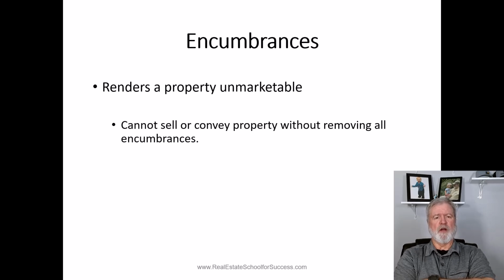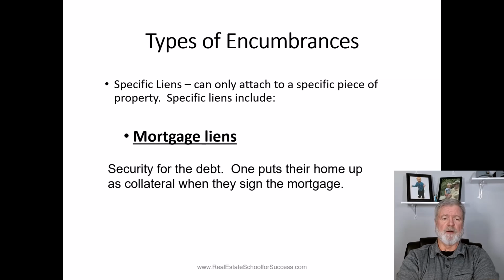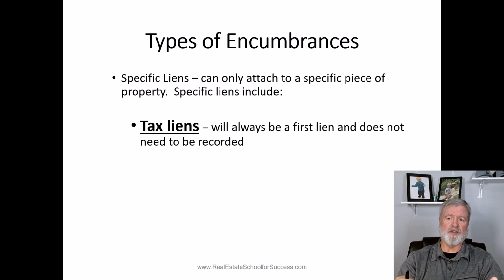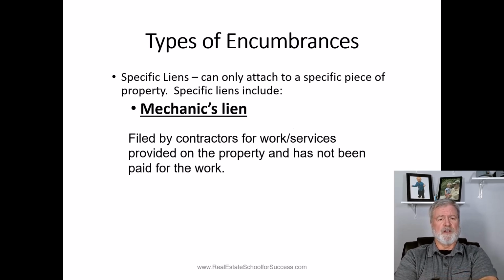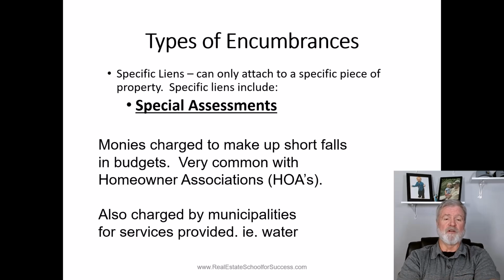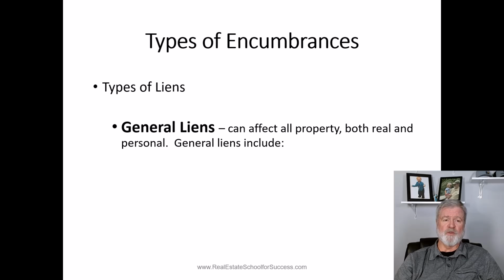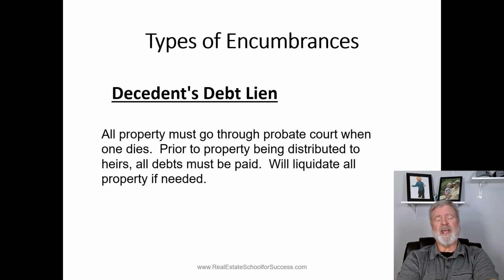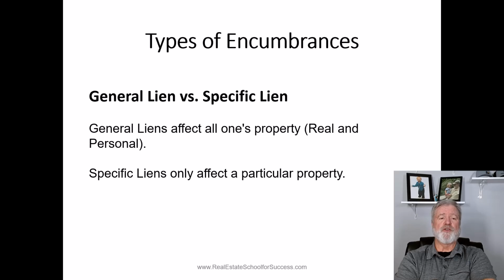Types of Liens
Encumbrances render a property unmarketable by preventing its transfer. The discussion centers on liens, which are legal claims filed for unpaid debts and act as encumbrances. It differentiates between specific liens, attaching to a single property like mortgage, tax, and mechanic's liens, and general liens, affecting all assets such as federal and state tax liens, decedent's debt liens, and judgments. The material emphasizes the priority of liens, generally based on recording date, except for property tax liens which always take precedence.